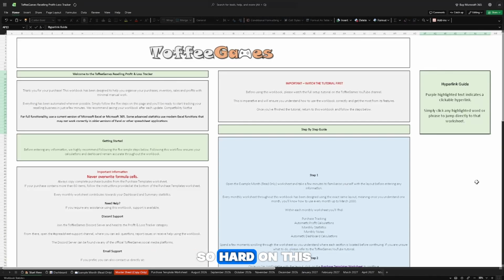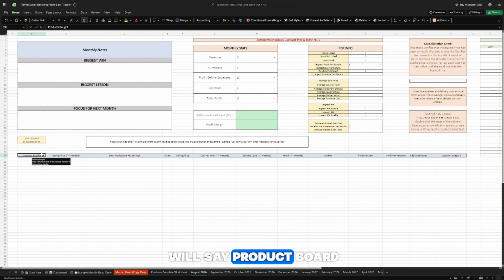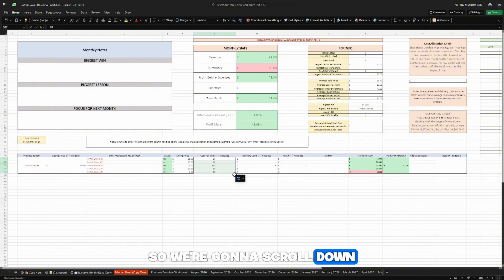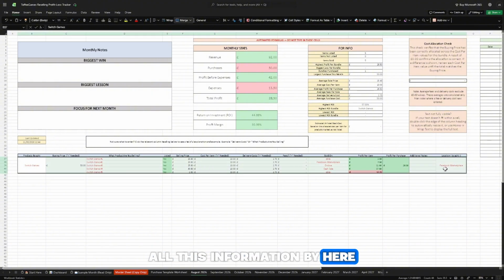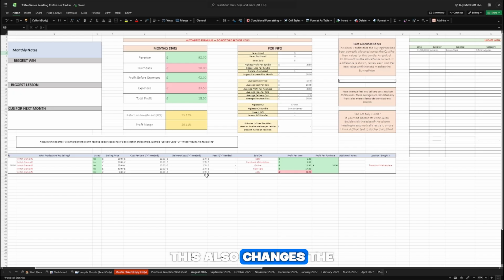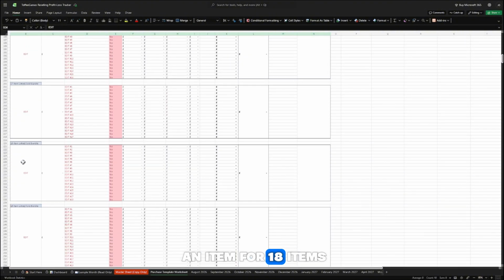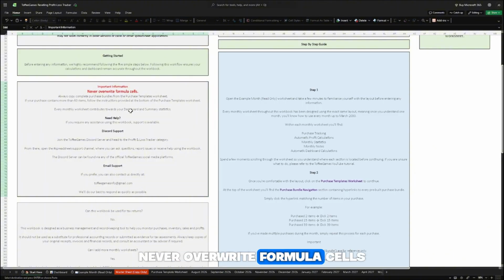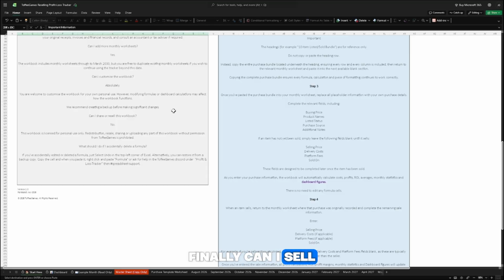How to Use the ToffeeGames Reselling Profit & Loss Tracker | Full Tutorial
The ToffeeGames Reselling Profit & Loss Tracker is designed to help resellers keep track of purchases, sales, fees, expenses, profit, ROI and monthly performance all in one place.

In this video I go through how to use the spreadsheet from start to finish, including purchase templates, cost allocation, entering sales, business expenses, monthly statistics, custom dropdowns and the automated Dashboard.

If you have any questions or run into any problems, use the spreadsheet support section in the Discord.

CHAPTERS
00:35 Dashboard Overview
01:07 Example Month
01:28 Master Sheet & Future Months
01:46 Starting Your First Month
02:16 Using the Purchase Templates
02:48 Entering Products & Listed Status
03:28 Buying Price & Cost Per Item
04:43 Delivery Costs & Fees
05:03 Selling Platform & Profit Calculations
06:00 Monthly Stats & Profit Overview
07:02 Adding Business Expenses
08:26 Adding Another Purchase
09:41 ROI & Purchase Performance
09:58 Using Purchase Templates Correctly
10:17 Dashboard & Monthly Profit Trends
10:39 Additional Spreadsheet Information
11:03 Customising Dropdown Lists
11:50 Start Here Guide
12:10 Important Information & Sheet Protection
12:34 Spreadsheet Support & Discord
13:05 FAQ – Tax Returns
13:30 FAQ – Adding More Months
13:46 FAQ – Customising the Workbook
14:04 FAQ – Sharing or Reselling
14:17 FAQ – Accidentally Deleting a Formula
14:41 Outro